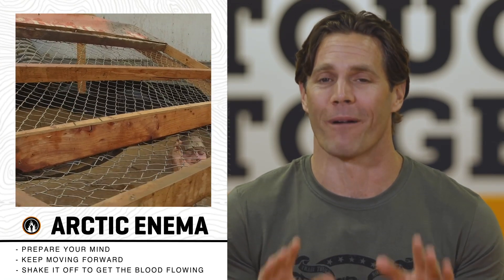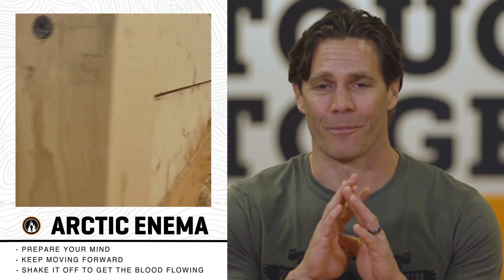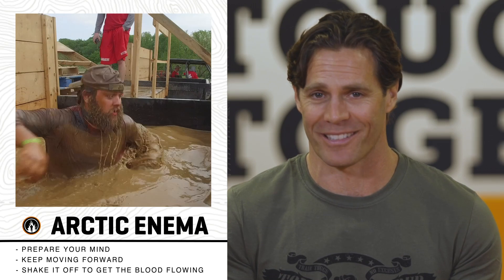Tips & Tricks: Arctic Enema - The Rebirth | Tough Mudder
What's cooler than being cool? Ice f*cking cold. Arctic Enema is gonna leave you with no choice but to chill out to the max when you take a dip in this 25' ice water swimmin' hole packed with 10,000 lbs of ice.